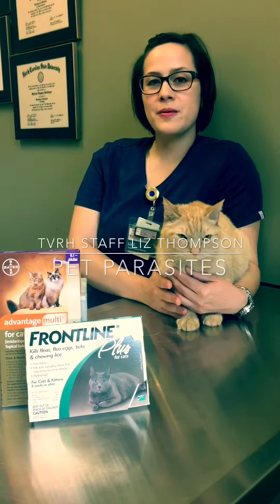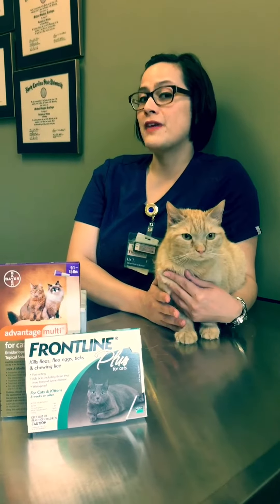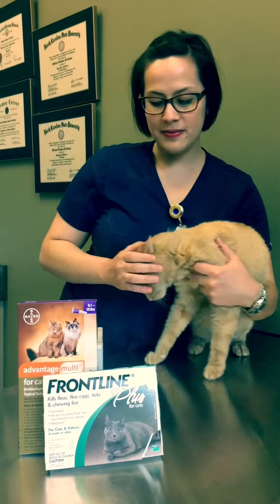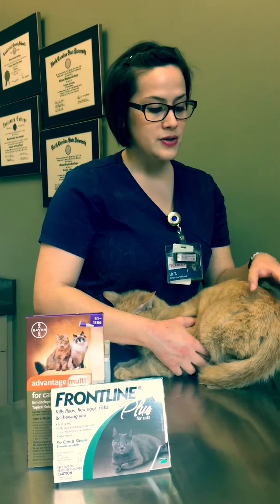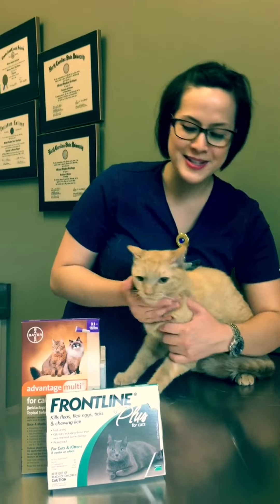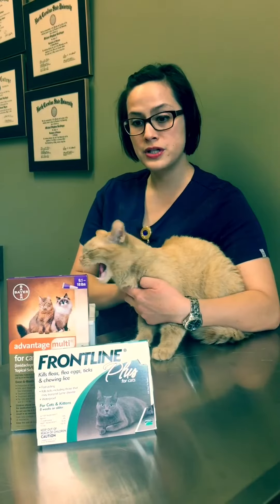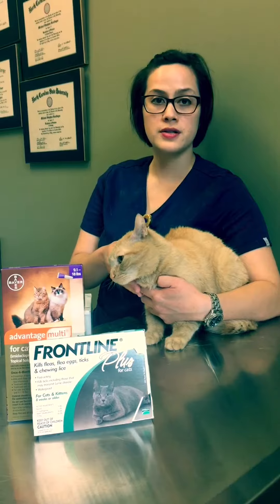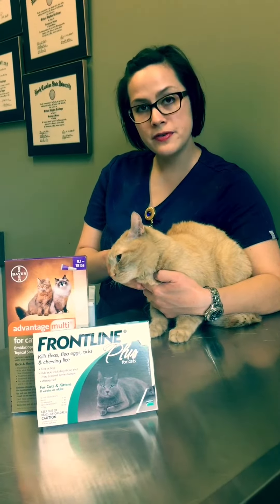Internal & External Parasites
It's important to have your pet on flea/ tick/ heartwarming preventative.